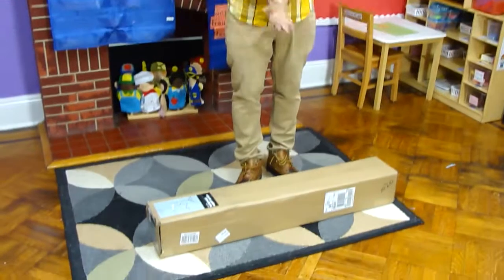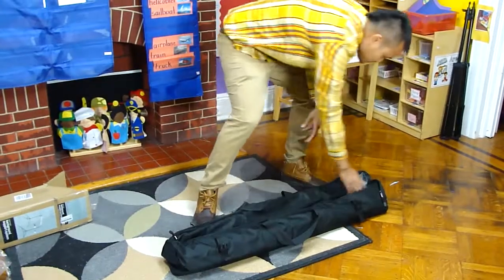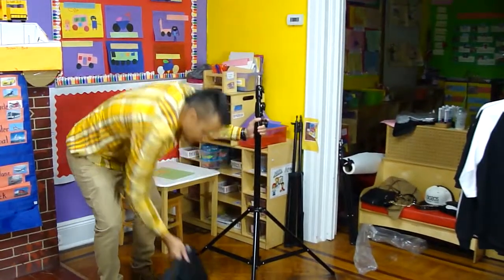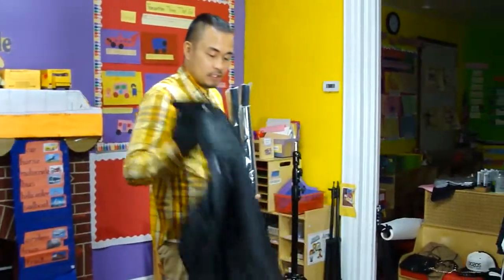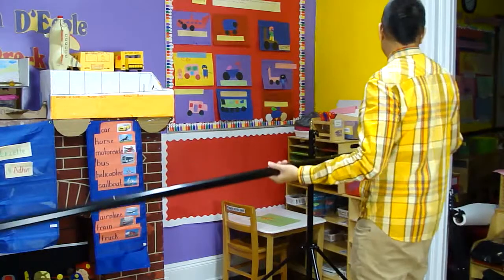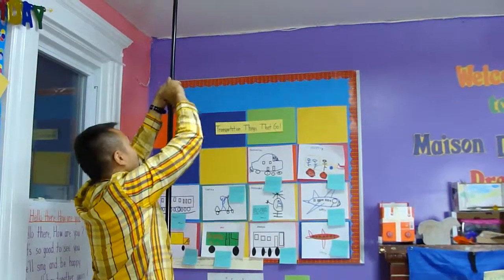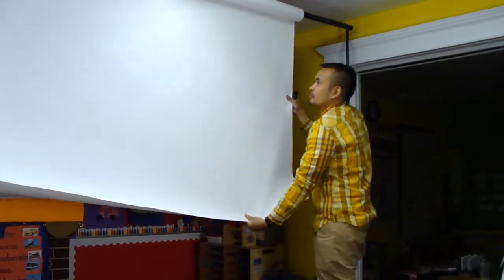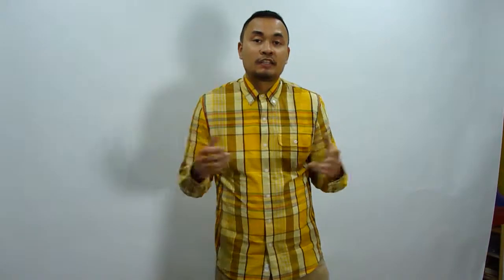Calumet Background Support System - Product Review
Direct Link to the Calumet Background Support System:

Direct Product Link to Amazon.com

DOSOS Instagram: @DOSOSCLOTHING